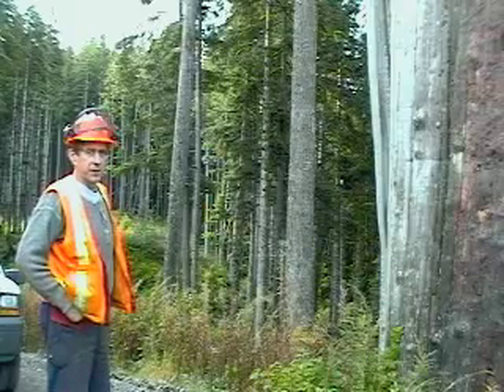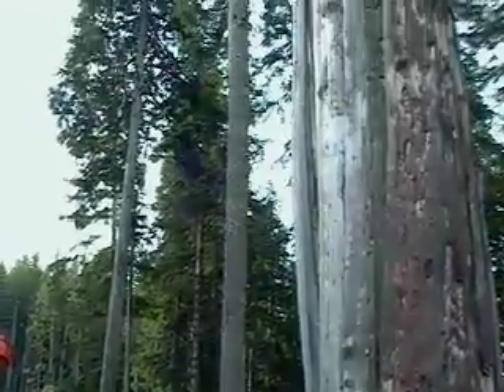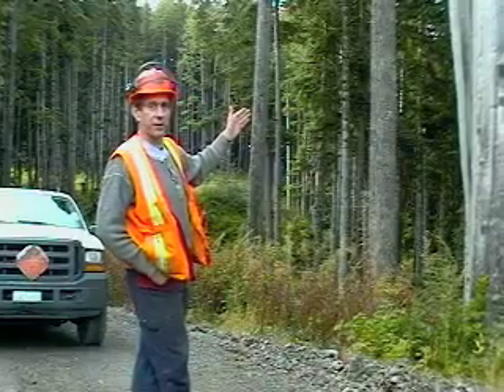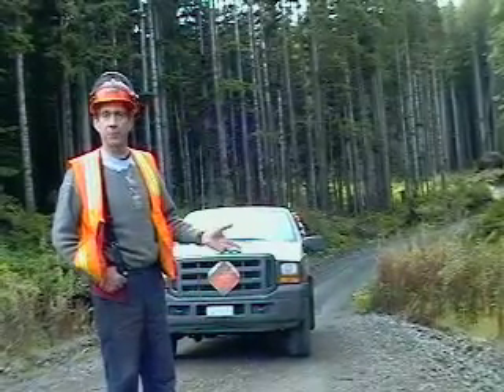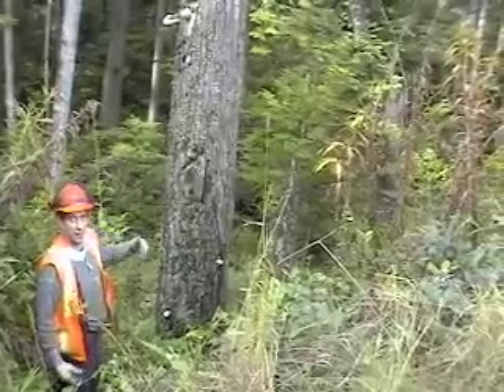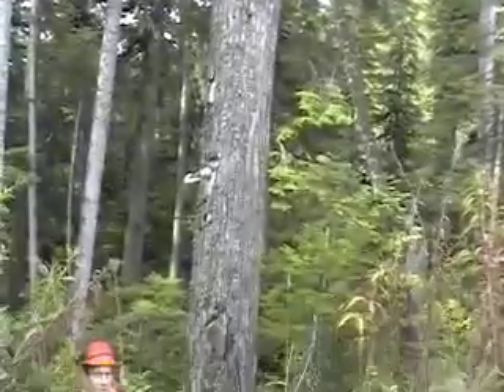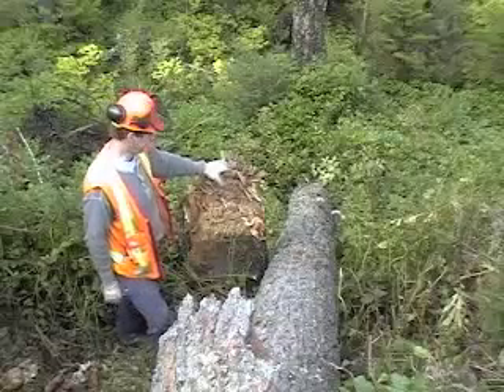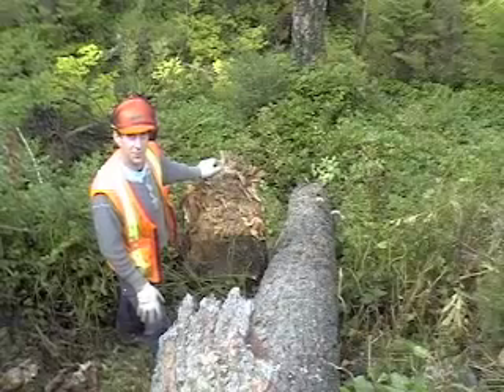Dangerous Tree Blasting - Meeting Danger with Dynamite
Occupational Health and Safety Regulation 26.26.(3) states, "If conventional methods cannot be safely employed to remove a dangerous tree, blasting, or other acceptable methods must be used. Dave "Dazy" Weymer provides expert commentary and demonstration on dangerous tree blasting in the BC forest industry.